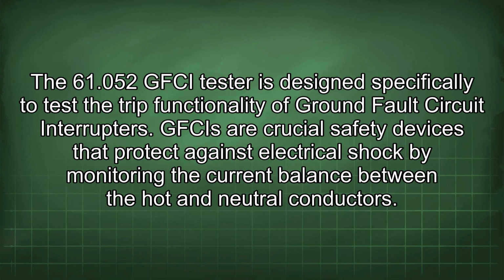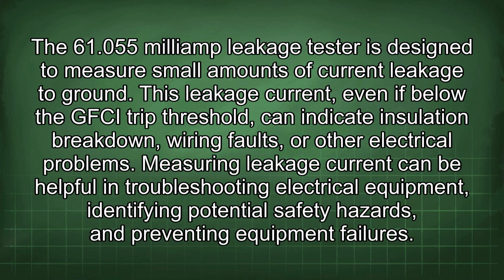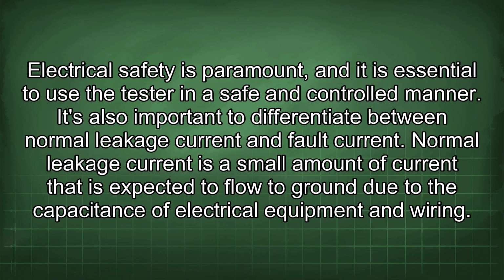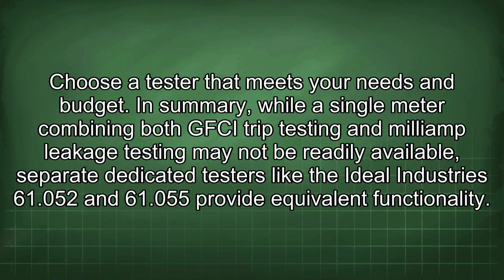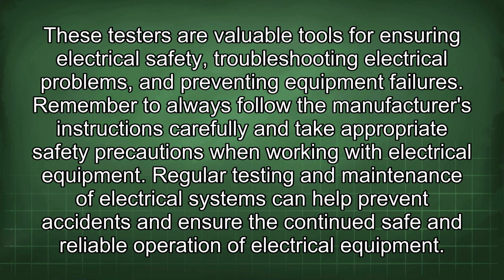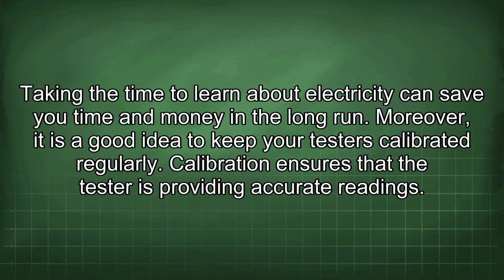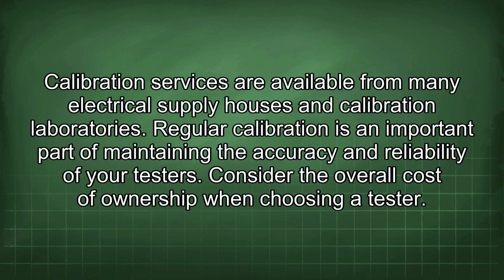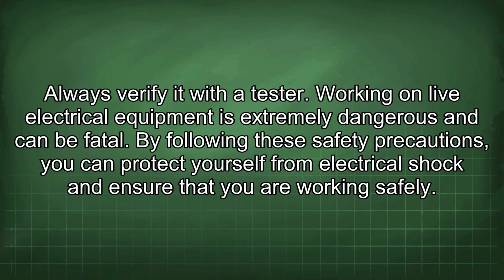GFCI and Leakage Testers Tools Compared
Discover alternatives to the vintage Slater meter for GFCI trip testing and milliamp leakage measurement. Explore Ideal Industries' 61.052 GFCI tester and 61.055 milliamp leakage tester. These affordable tools can help troubleshoot electrical issues.